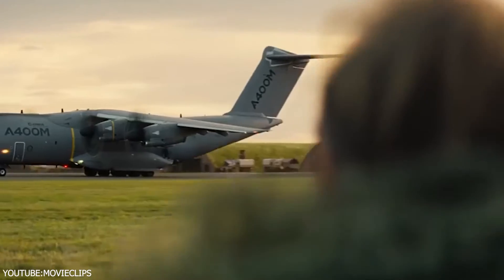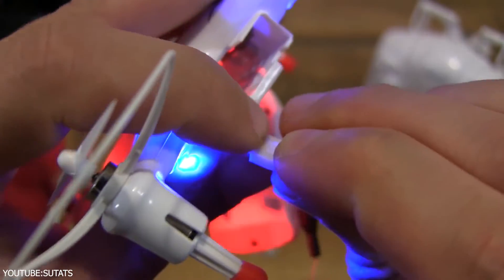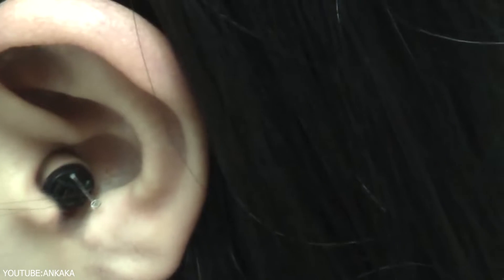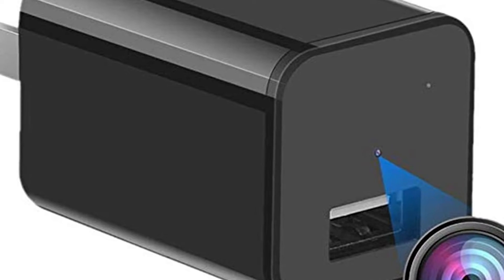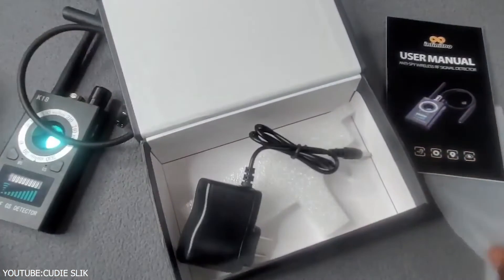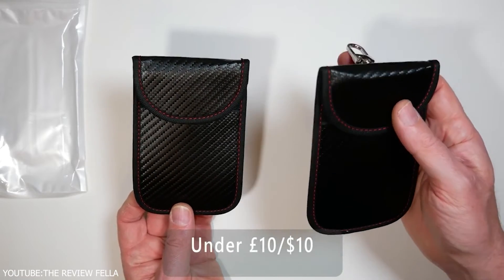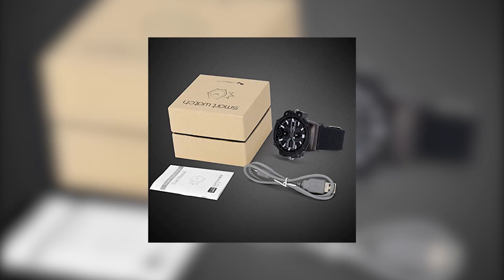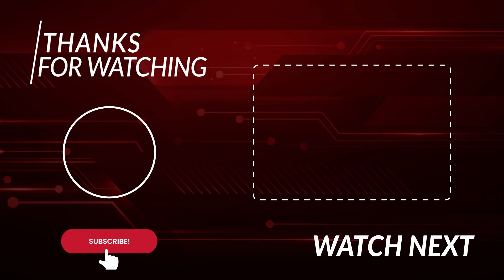10 Spy Gadgets You Can Actually Own/Gadgets World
Today's video is about 10 Spy Gadgets You Can Actually Own.

It shows some cool gadgets and the best spy gadgets used in movies, this includes spy sunglasses, spy drones, and some security devices and new techs. These are the latest gadgets or new gadgets to boost your security and watch your back. Please watch till the end and comment with your thoughts.

Gadgets World shows new gadgets or the latest gadgets you can buy online. It shows cool gadgets on Amazon and smart appliances gadgets for every home. This includes room gadgets and kitchen gadgets, cheap gadgets under $50, and gadgets under $100 as well.